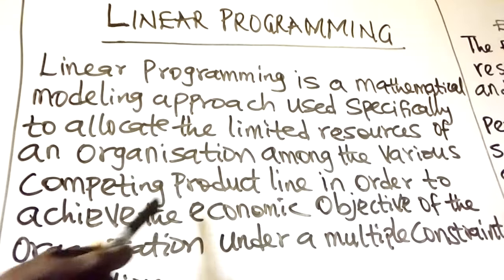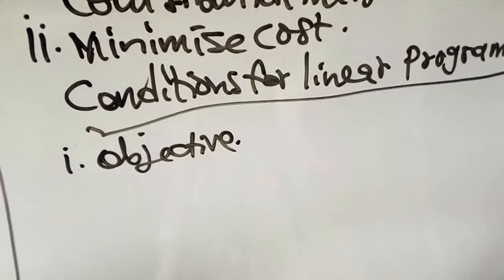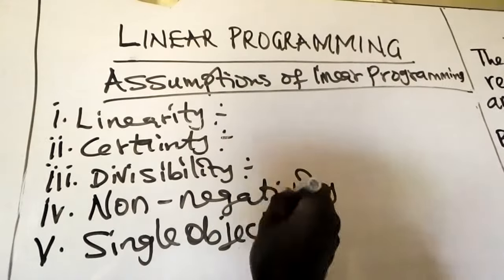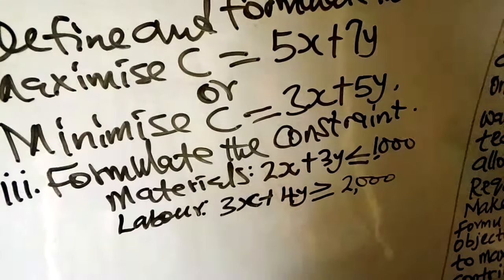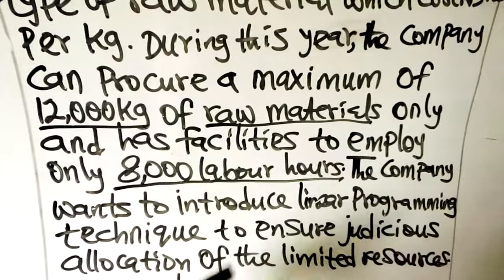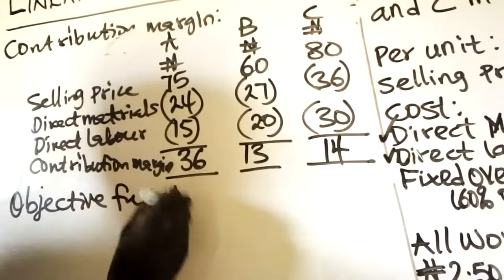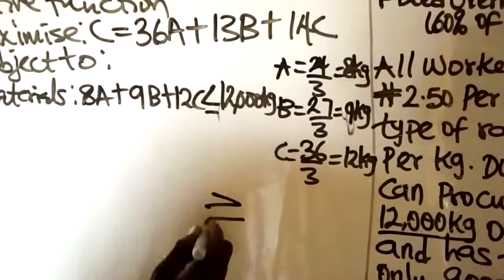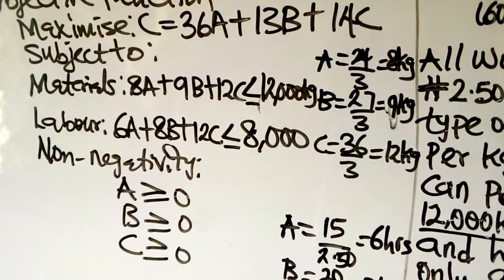LINEAR PROGRAMMING (Part1)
This video explains linear programming in an easy to understand method.  Part 1 introduces linear programming and the formulation of linear programming.
other parts will provide a further insight into the topic.